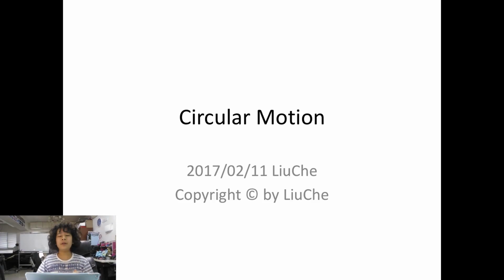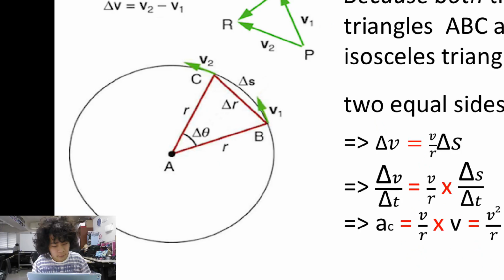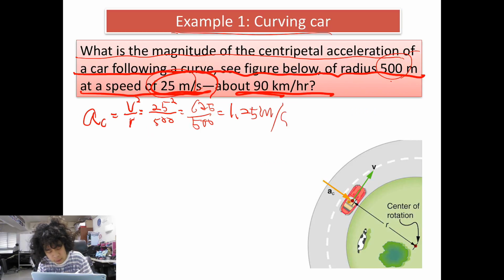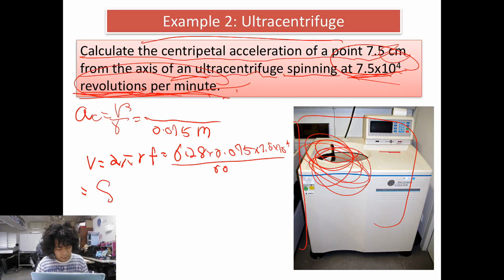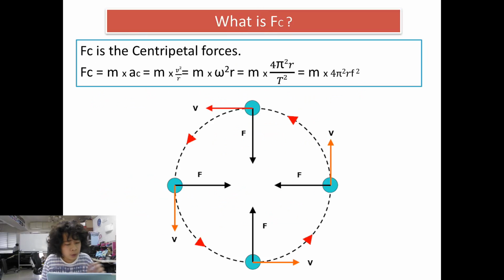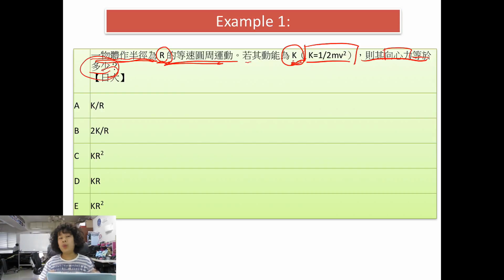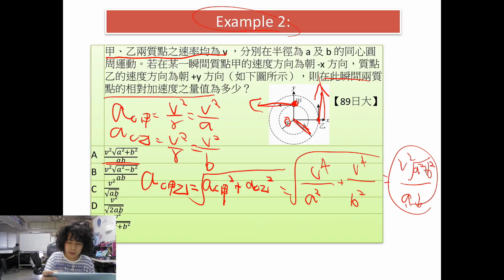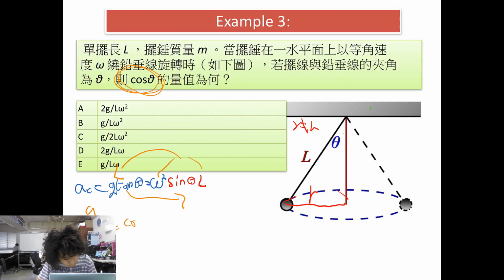(小學五年級英語簡報)Circle motion--圓周運動